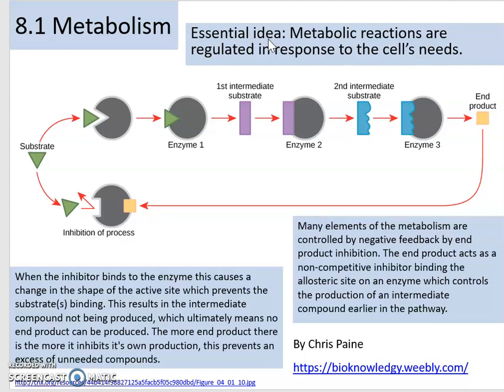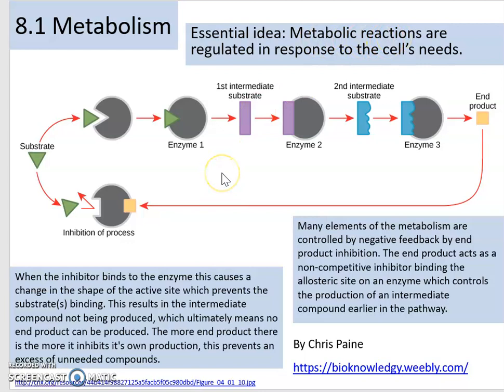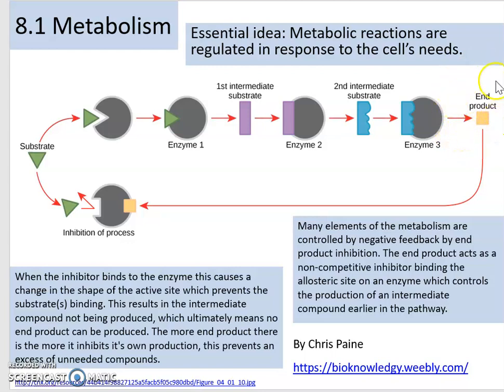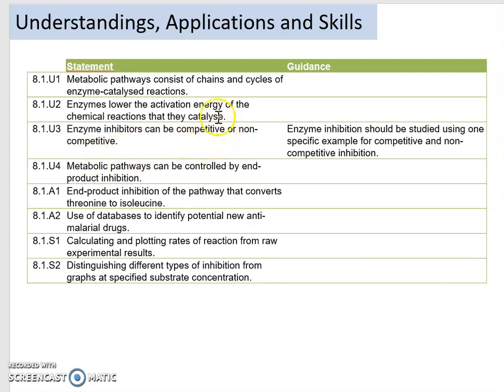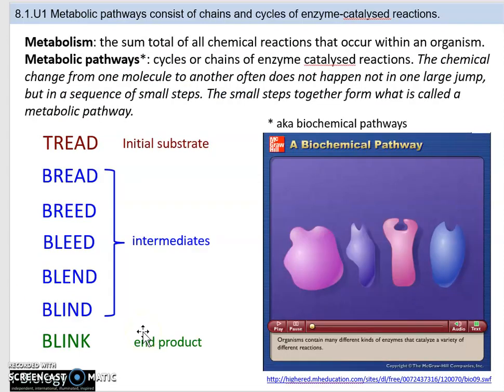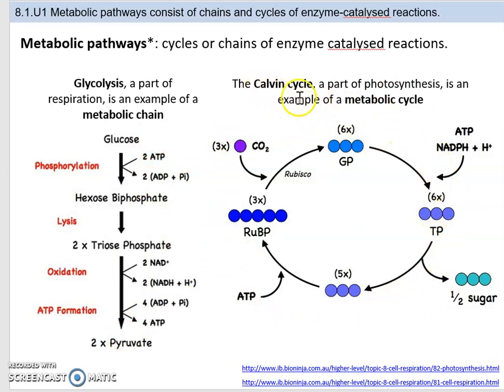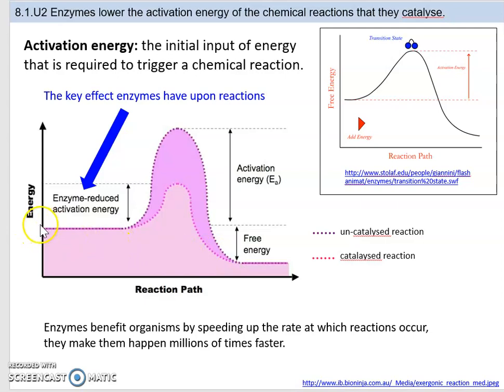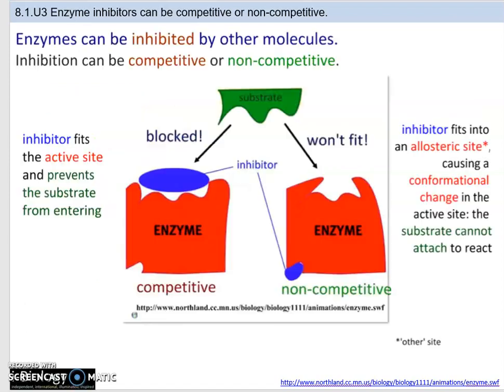8 1 Video One